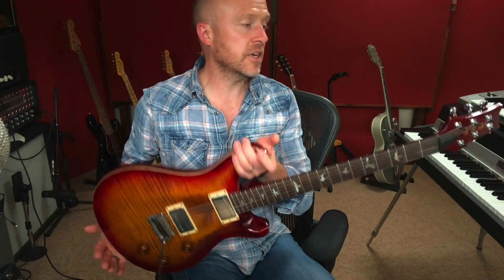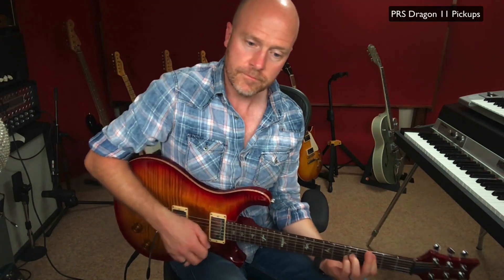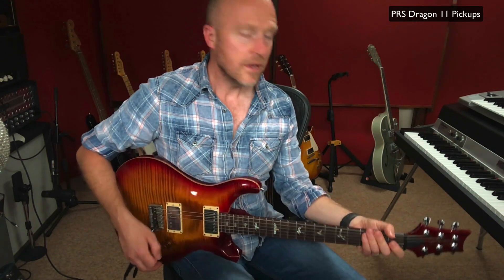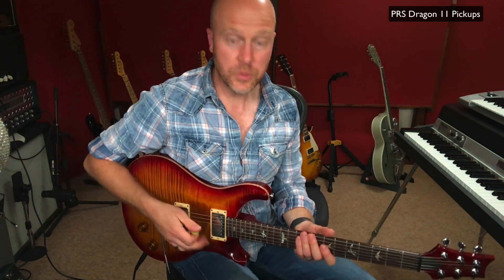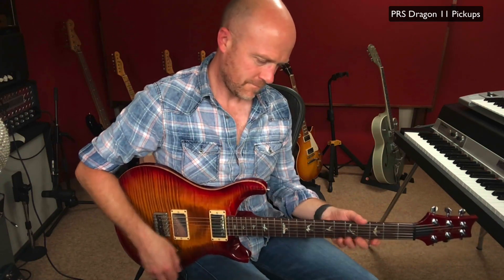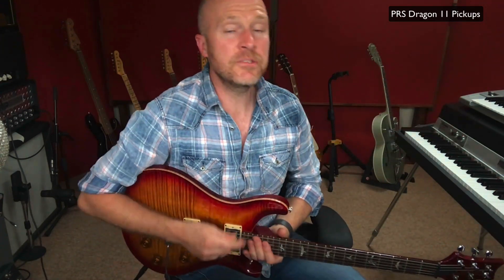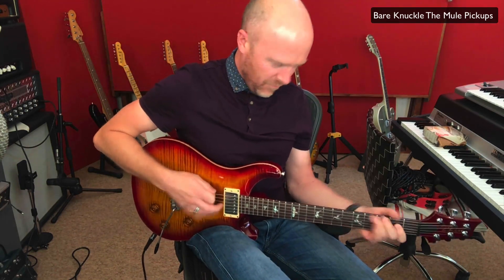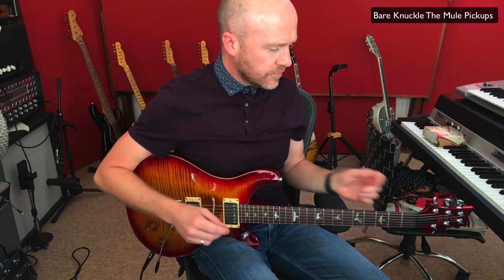The Best Guitar Pickup Change Money Can Buy? Prs Dragon 11 vs Bare Knuckle The Mule.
In this video, Paul from The Studio Rats compares the stock pickups in his PRS Custom 22 to Bare Knuckle The Mule Pickups. The Studio Rats are core band members Paul Drew on guitar/production/mixing, drummer James Ivey and Dan Hawkins on bass. They collaborate with singers and musicians to produce radio-ready songs.